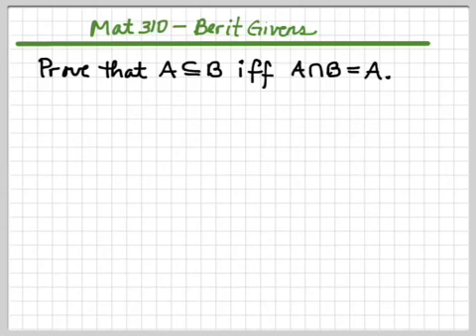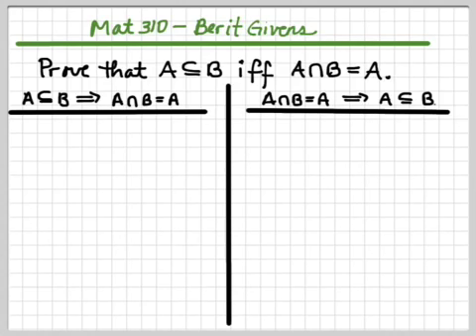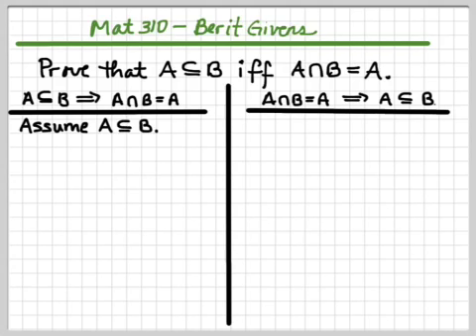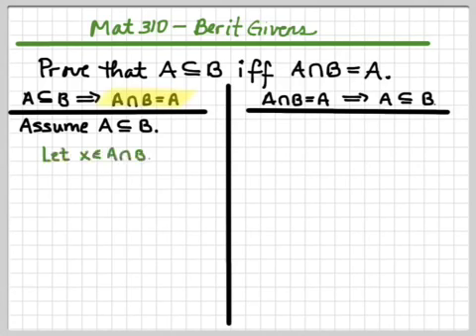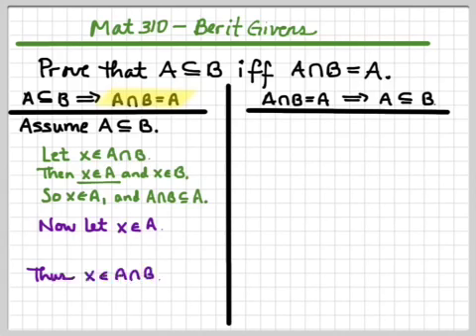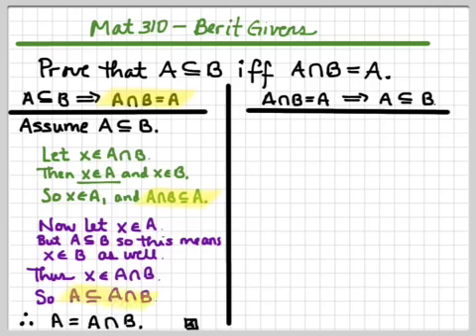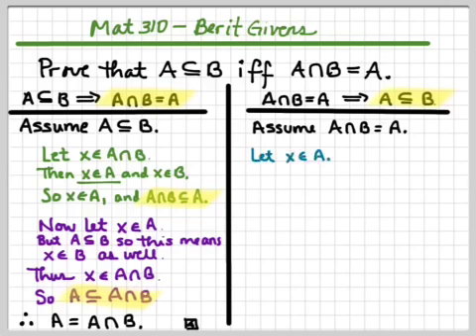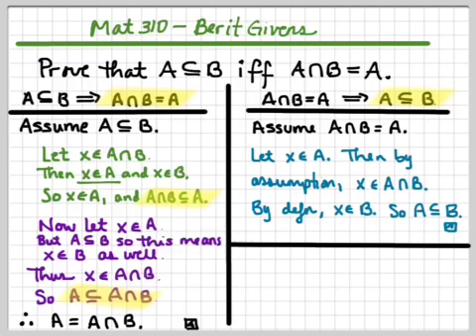310 set hw help1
This video covers Homework 6, Problem 6, for my MAT 310 students